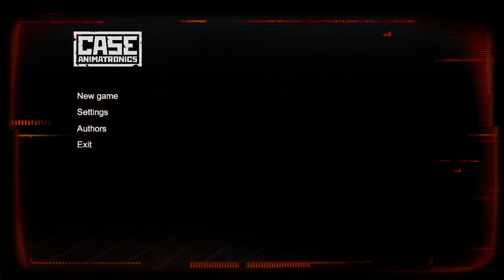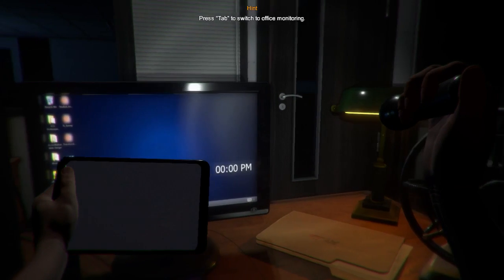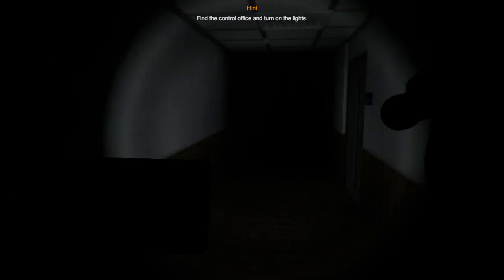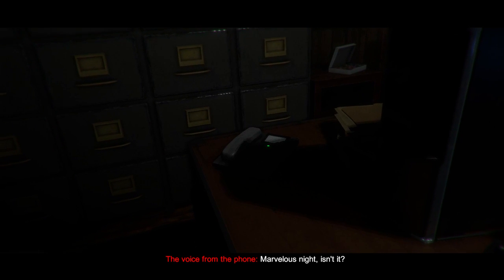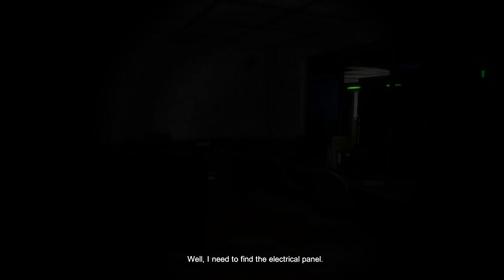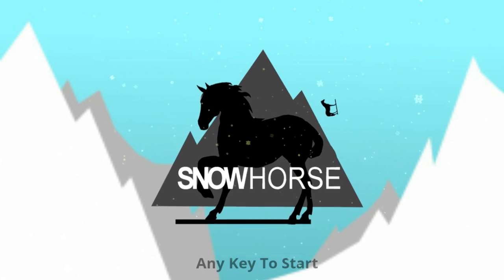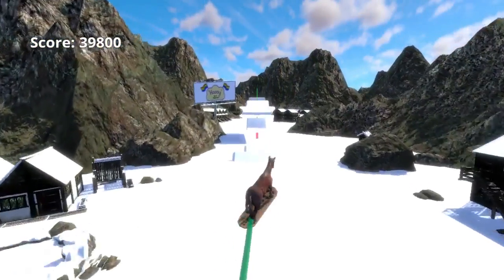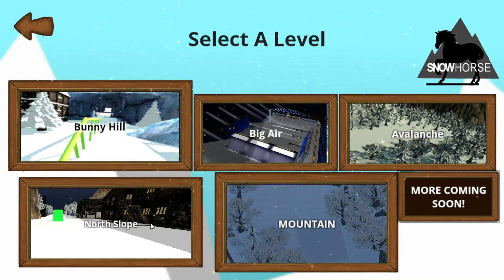Double GameplayZ #3 | CASE Animatronics and Snow Horse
●STAY EPIC!●